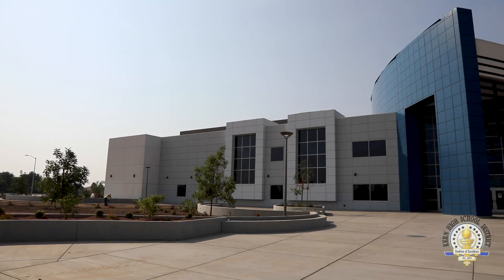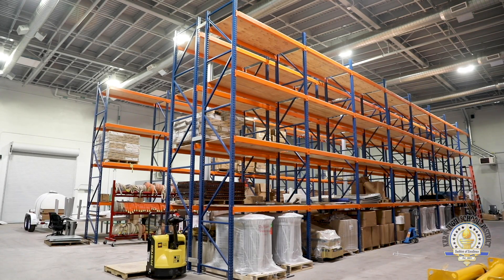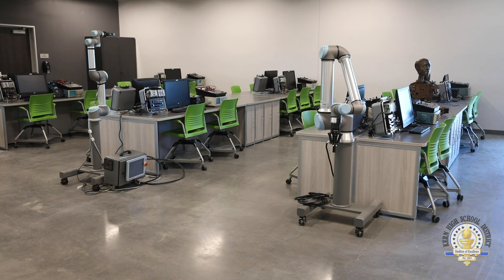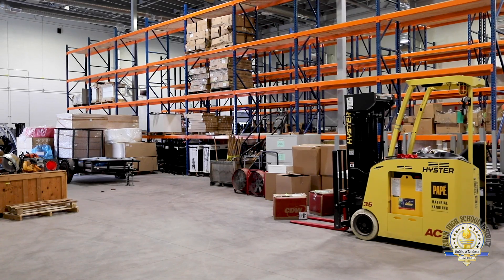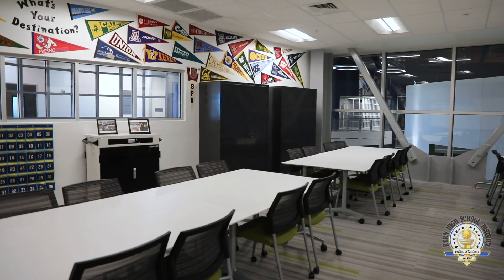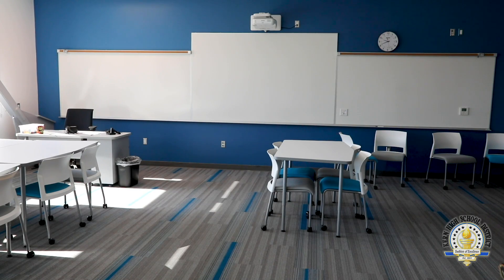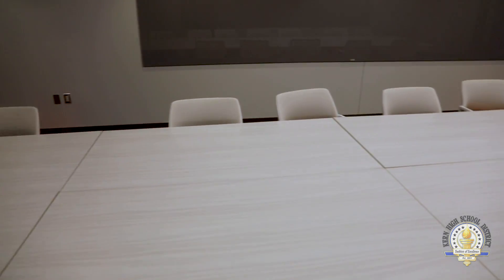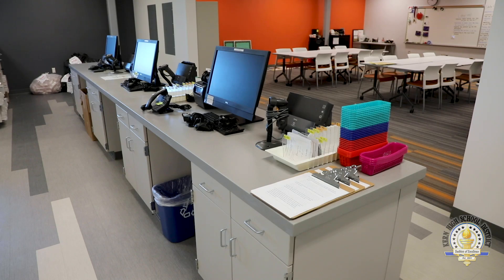KHSD Career Technical Education Center (CTEC) at Independence High School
The Kern High School District is excited to open its new Career Technical Education Center (CTEC) at Independence High School, which will serve over 1,200 students during daytime programs. The state-of-the-art facility houses healthcare, technology, and public safety programs, which were previously offered at the Regional Occupational Center (ROC). CTEC is also offering two new programs: Logistics and Distribution and Careers in Education. The facility includes a Valley Strong Credit Union branch, Kern Learn classrooms, several conference rooms, and Innovations Hall, a 250-seat theater available to industry partners and the community to host special events. Over the past five years, the KHSD has worked closely with industry partners to develop various programs and opportunities. The training offered at CTEC will reflect the training needed to build our next workforce in Kern County.